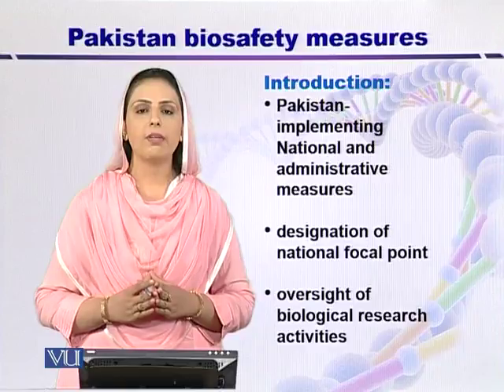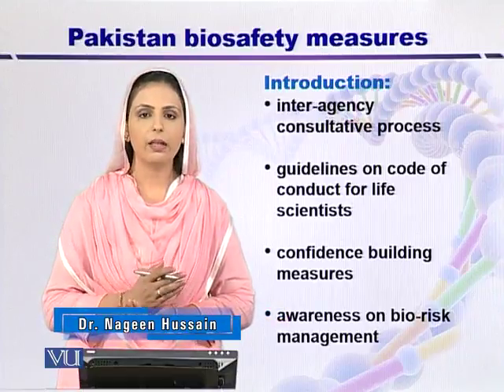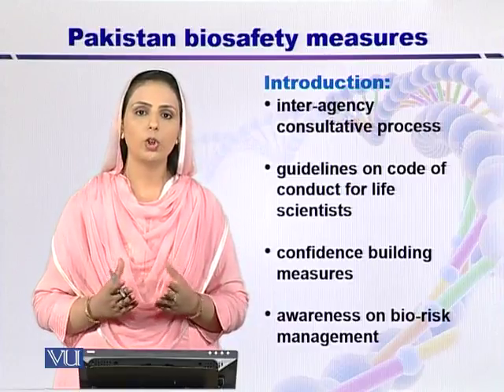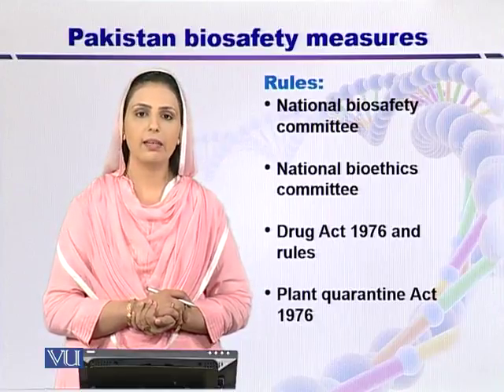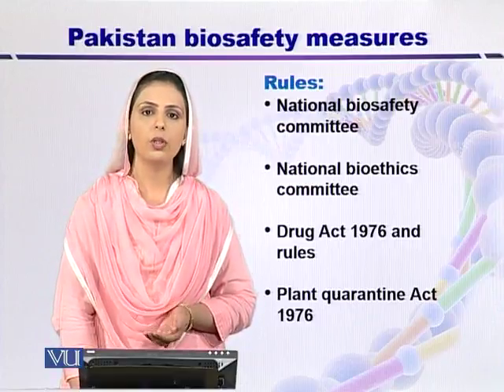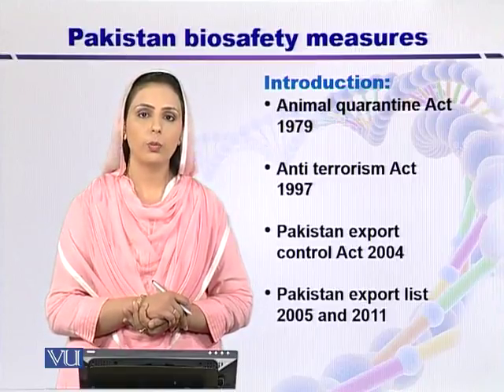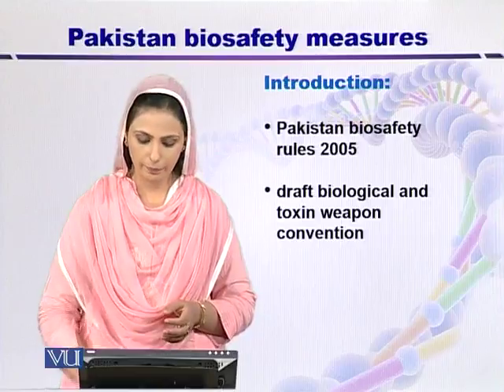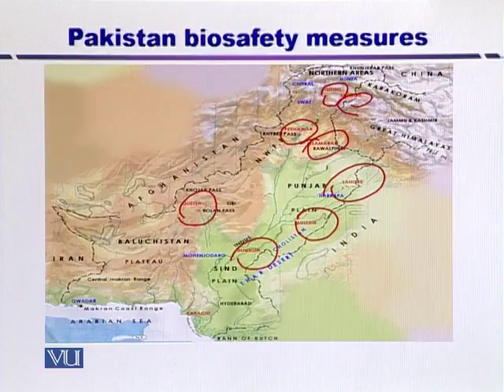BIF402_Topic070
BIF402 - Ethical and Legal Issues in Bioinformatics
Topic: 70